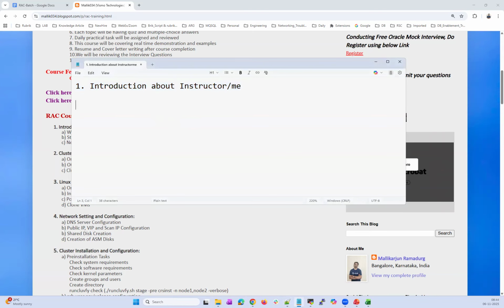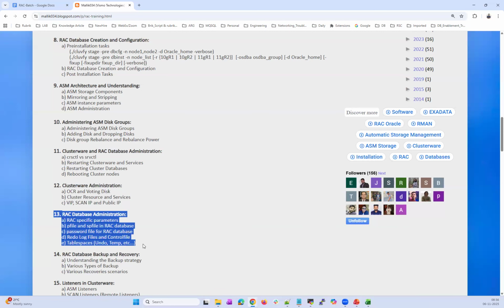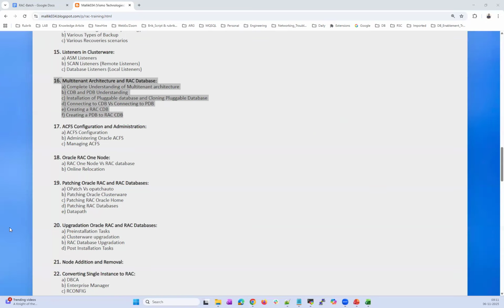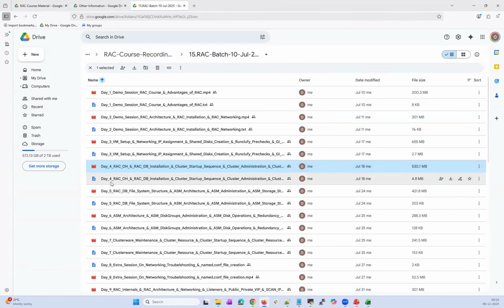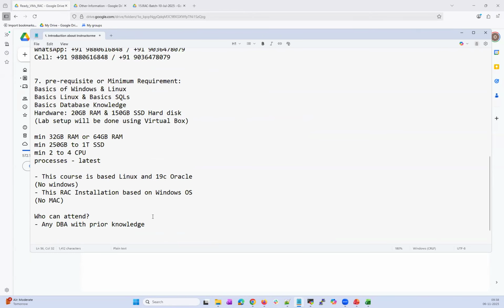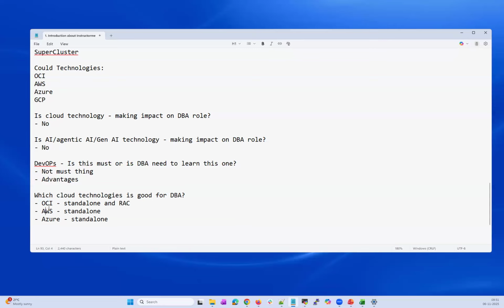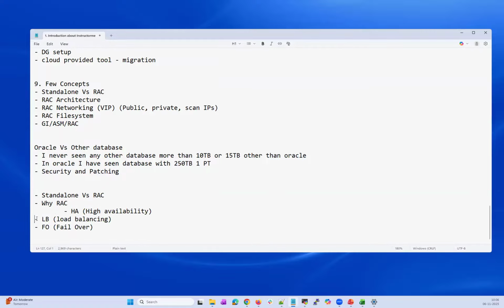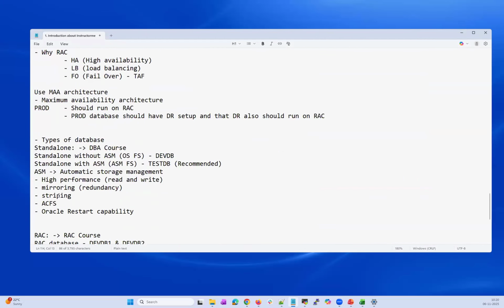Day_1_Demo_Session | RAC Course | Oracle Certifications | DBA Road Map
Demo Session - 16.RAC-Batch-06-Nov-2025:
Demo Date & Time:
06-Nov-2025 & 07-Nov-2025 (Thu & Fri) in IST
8:30 AM IST to 10:30 AM IST (2 hour Everyday)

05-Nov-2025 & 06-Nov-2025 (Wed & Thu) in EST
11:00 PM EST to 01:00 AM EST (2 hour Everyday)

Demo Zoom link:
Demo Session - 16.RAC-Batch-06-Nov-2025

Actual Course is Starting on:
20-Nov-2025 (Thu) in IST Time: 08:30 AM IST to 11:30 AM IST
19-Nov-2025 (Wed) in EST Time: 11:00 PM EST to 02:00 AM EST

Weekday Batch: Thursday & Friday in IST (Wednesday & Thursday in EST)
Time: 08:30 AM IST to 11:30 AM IST  (11:00 PM EST to 02:00 AM EST) (3 hour)
Duration: 7 Weeks
RAC Course fees: 15K INR (185 USD)
Mode: Online Live Classes over a zoom
Oracle Version: 19c Version

Minimum Requirement:
Basics of Windows  & Linux
Basics Linux & Basics SQLs
Basics Database Knowledge